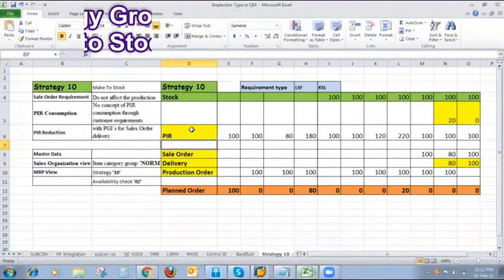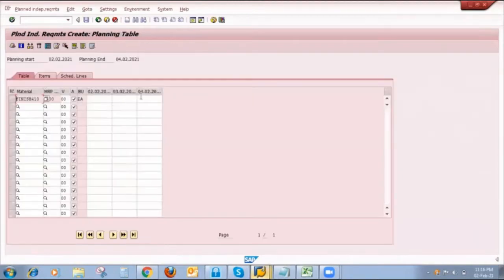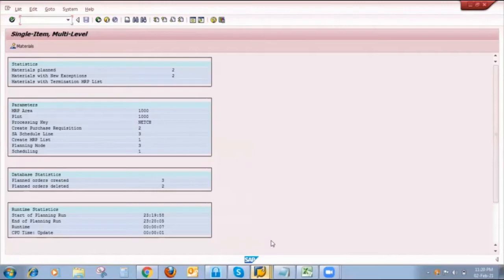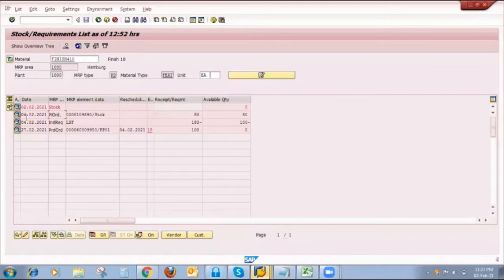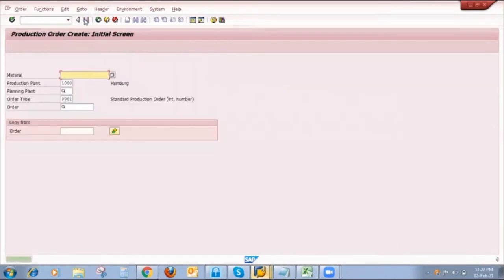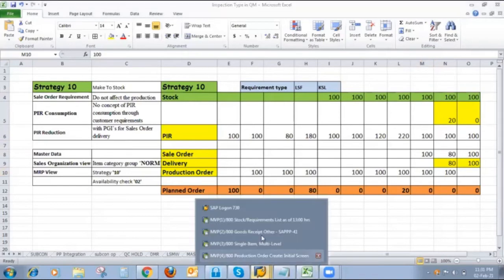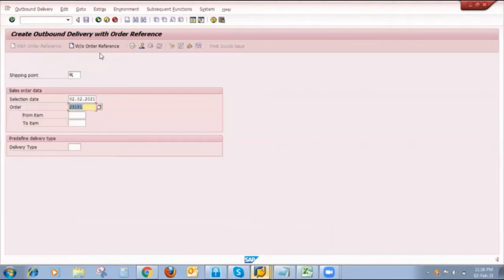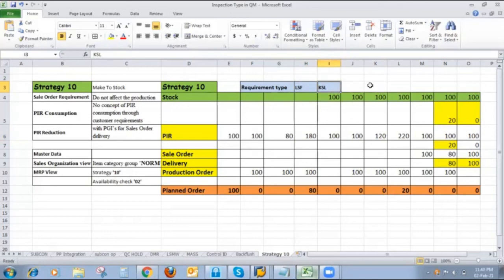SAP PP Strategy 10 Make to Stock Production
how Planning Proposal will generate with make to stock scenario.